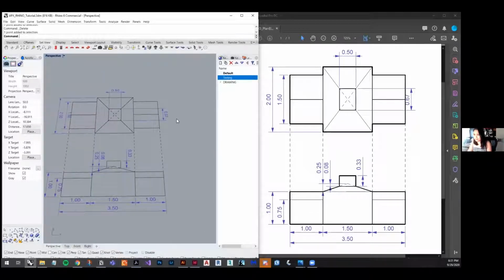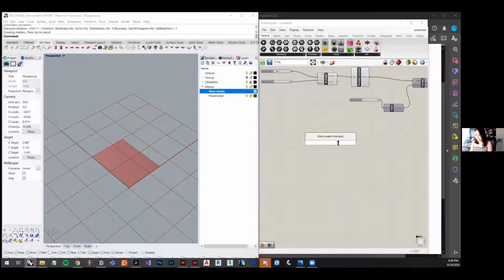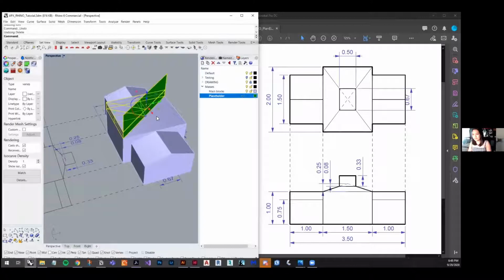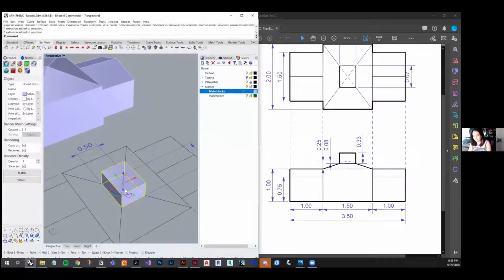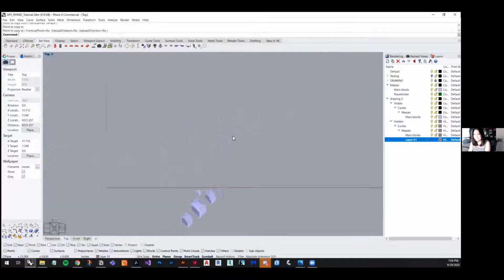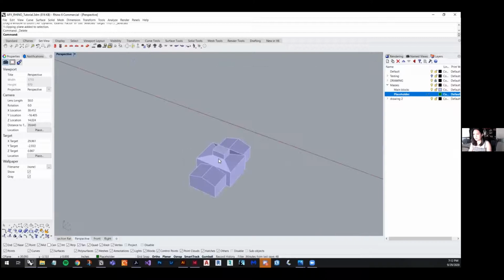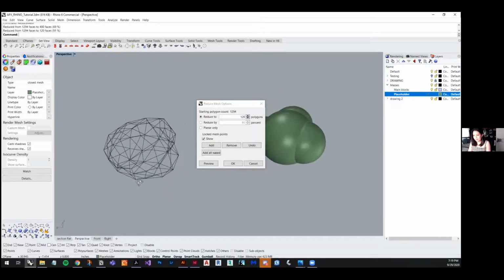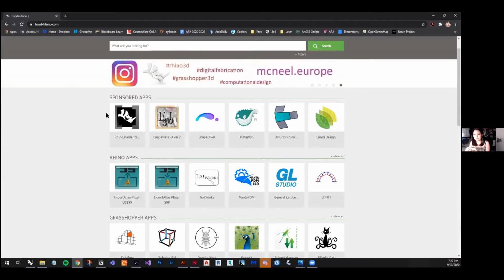Rhino Modeling Tutorial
Here is Part Three of our Drafting Basics tutorial series: Rhino! Our tutorial host is APX Clerk Jolene Limqueco :) She goes over how to model in Rhino and how to use the Grasshopper extension.

Part Four: Illustrator will be live on Zoom at 6:30pm on October 13, and posted on our channel soon after! You can find our first two tutorials on Hand Drawing and AutoCAD up on this channel already: